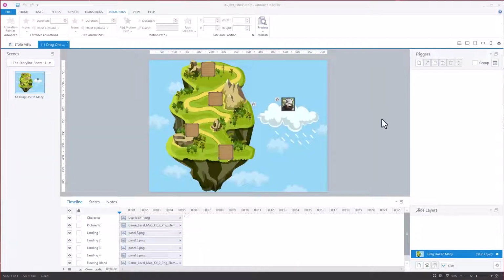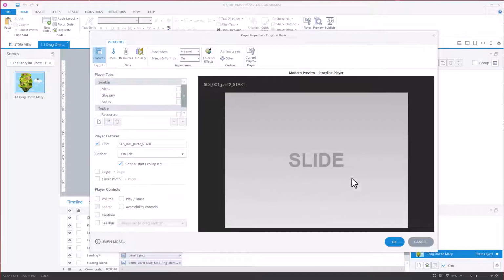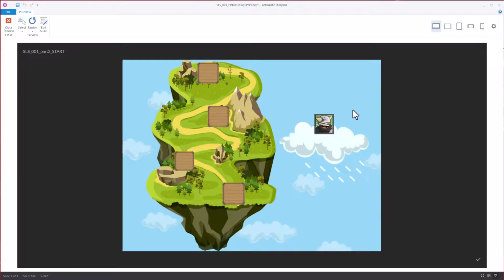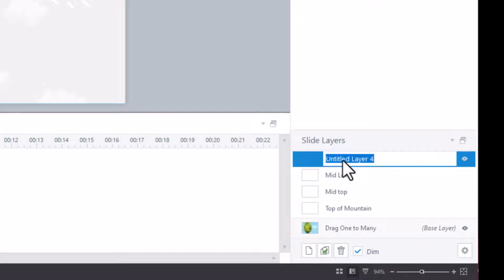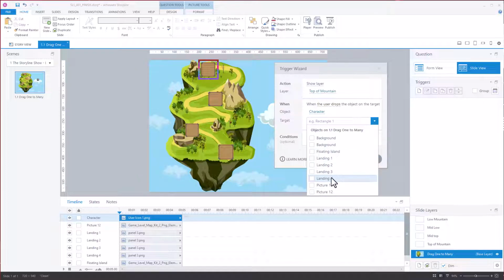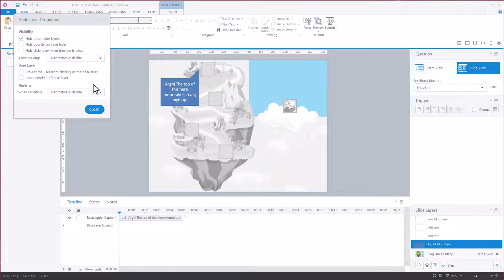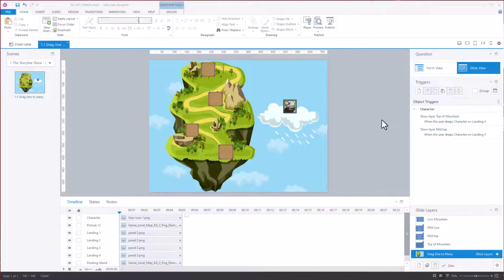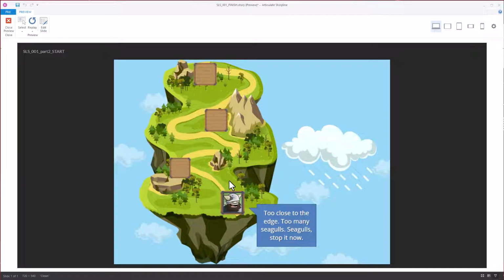Storyline Show 001: Storyline 360 Tutorial, Tips and Tricks: Drag One to Many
In this Articulate Storyline 360 tutorial, you will learn how to create a custom drag and drop exercise using Storyline's Freeform Slide. You will use the assets created to drag a sky pirate to different locations on a floating island, with each location delivering a different message. The uses for this type of exercise are many, as the 1:1 relationship of traditional drag-and-drop exercises is converted to a fun, "choose your own adventure" exercise, allowing the learner to choose which part of the screen to explore.